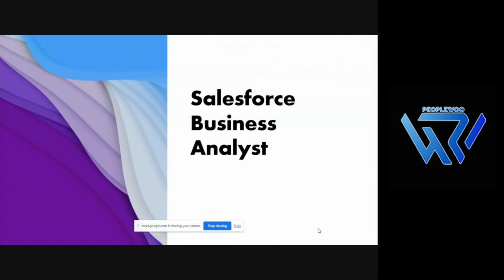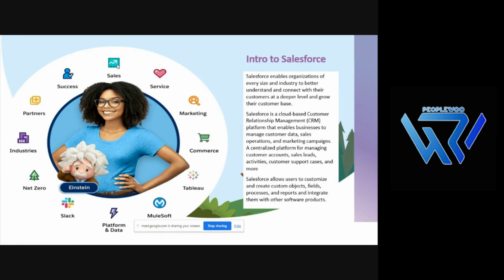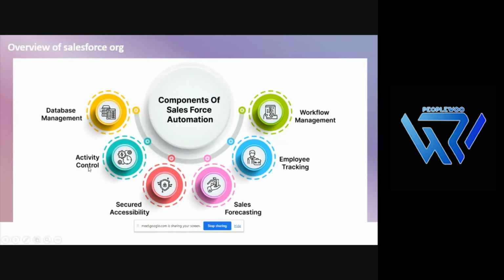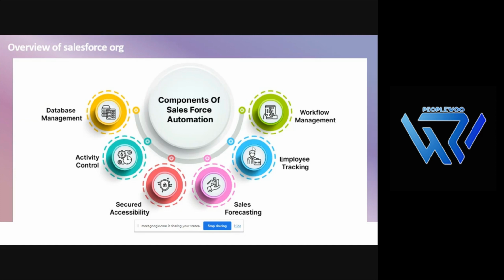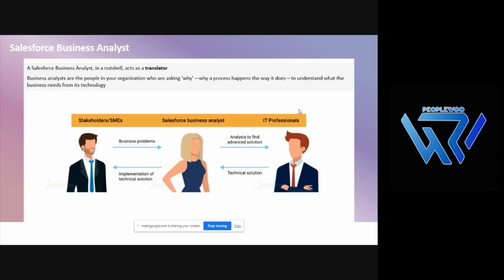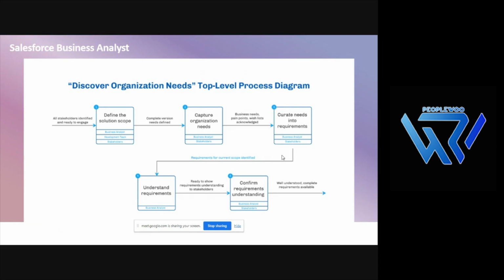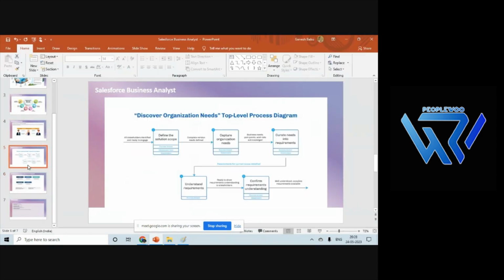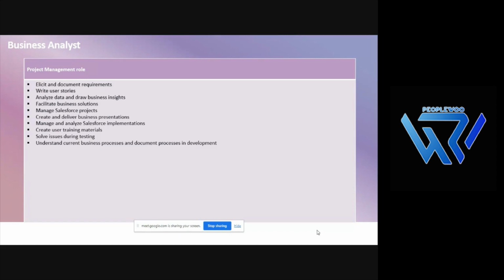Salesforce Business Analyst Demo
Are you ready to unlock the full potential of Salesforce for your business? Join our exclusive Salesforce Business Analyst Training Demo and embark on a transformative journey towards becoming a skilled Salesforce Business Analyst.

In this engaging and informative demo, you'll get a sneak peek into the world of Salesforce implementation, where business needs meet cutting-edge technology. Our expert trainers will guide you through essential aspects of the Salesforce Business Analyst role, unveiling the key techniques and strategies to bridge the gap between business requirements and Salesforce solutions.

Who Should Attend:
- Aspiring Business Analysts looking to specialize in Salesforce implementation.
- Salesforce Administrators or Consultants seeking to expand their skill set and take on more significant responsibilities.
- Project Managers or IT professionals interested in optimizing Salesforce solutions for their organizations.
Don't miss this chance to explore the vast opportunities that await you as a Salesforce Business Analyst. Join our Training session, and let's embark on a journey towards driving innovation, maximizing efficiency, and achieving unparalleled success with Salesforce!